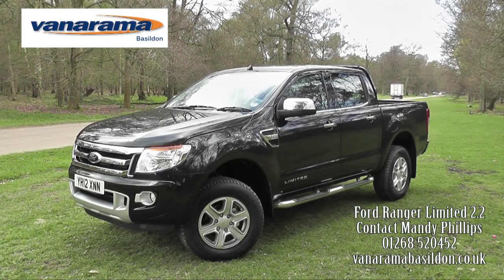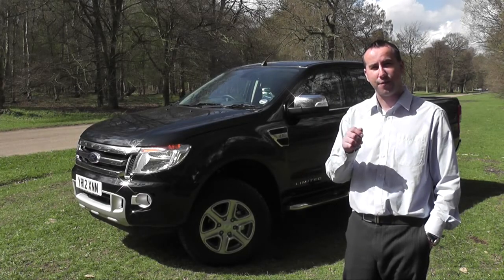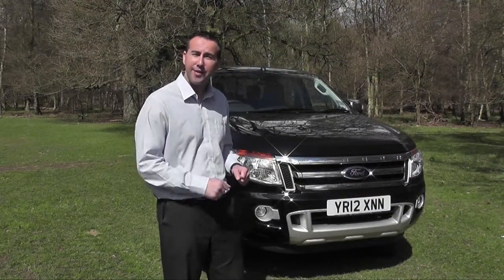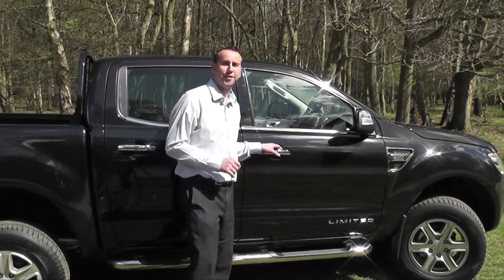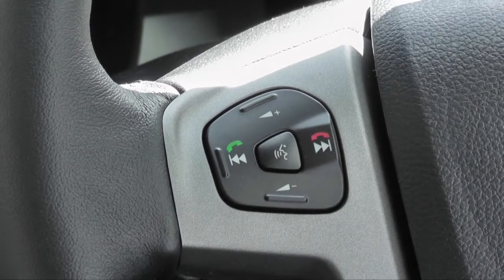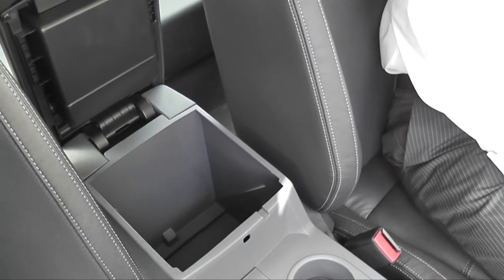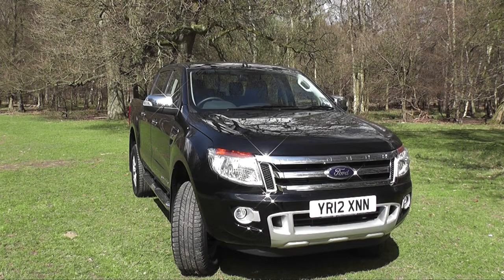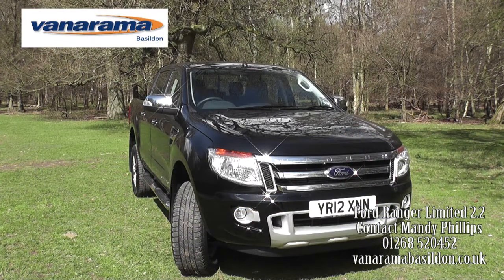Ford Ranger Review - 2012 Ford Ranger Limited (Pickup Leasing Basildon)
Please visit Pickup Leasing Basildon for Ford Ranger Leasing Offers.

Ford Ranger Review;

New Ford Ranger Limited's Electronic Stability Programme can help cope with trailer sway when towing. This is complimented with an intelligent protection system which provides Front Passenger and Driver airbags, Side Airbags, Front Passenger and Driver side impact airbags, Drivers knee bolster airbag, together with Emergency Brake Assist, ABS, and electronic brake force distribution. This is one of the safest pickup trucks on the road with its NCAP 5 Star Safety Rating.